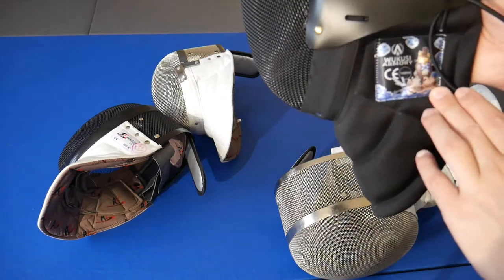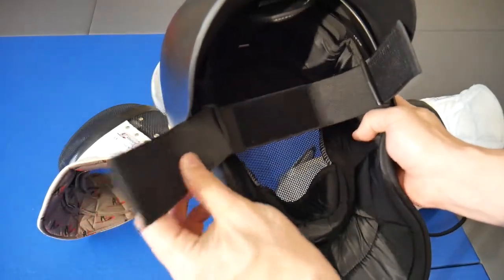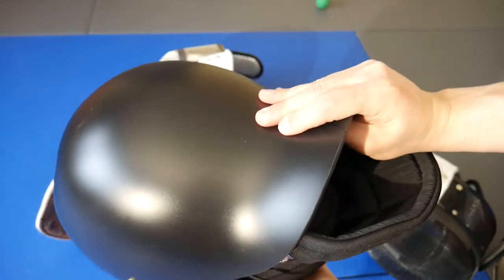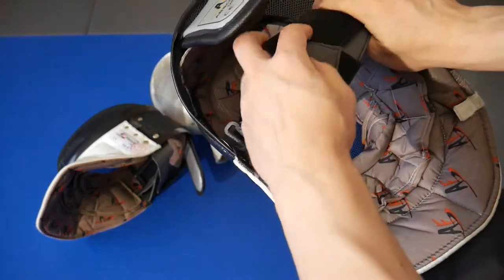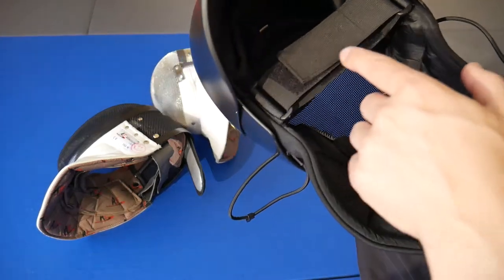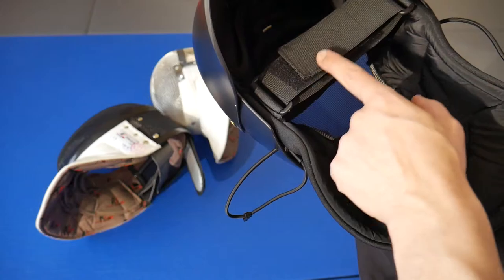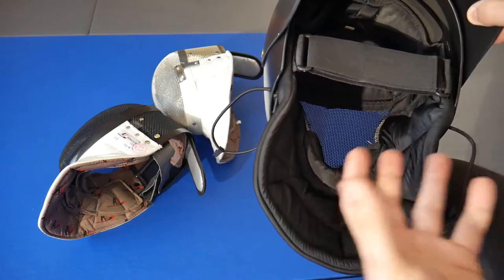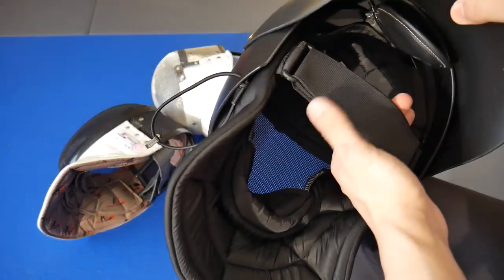Kit Review - 5 minute impression of Wukusi Armory 'Cobra' HEMA Mask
A very brief note on the Wukusi Armory 'Cobra' HEMA Mask after an equally brief amount of ownership.